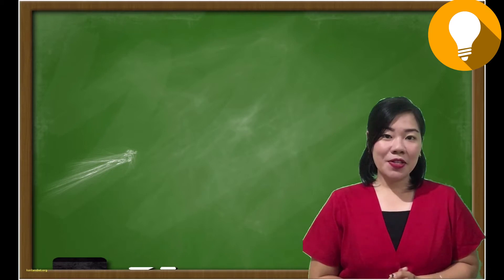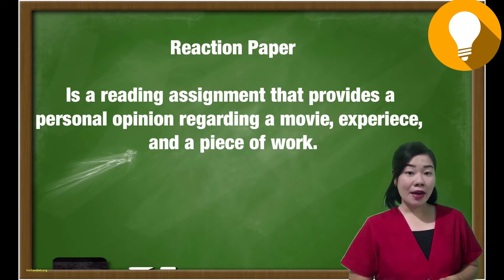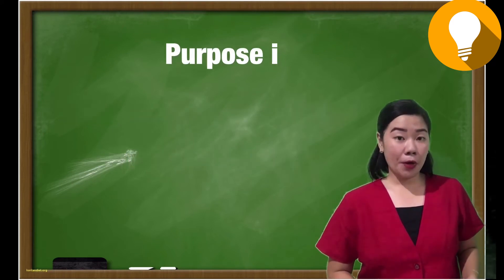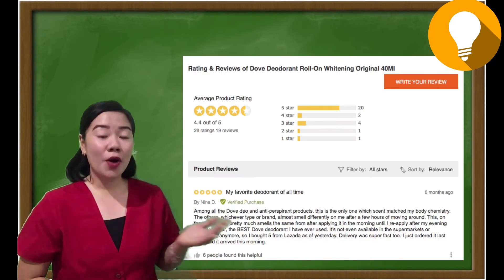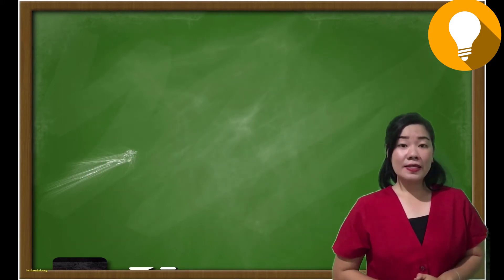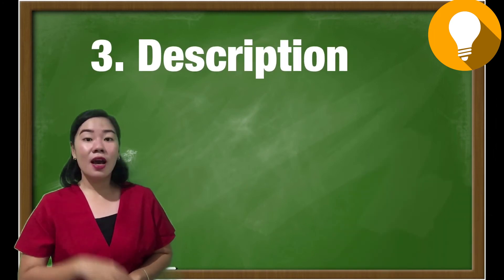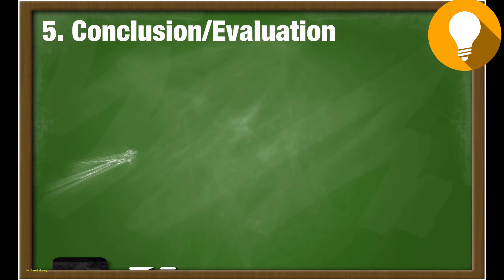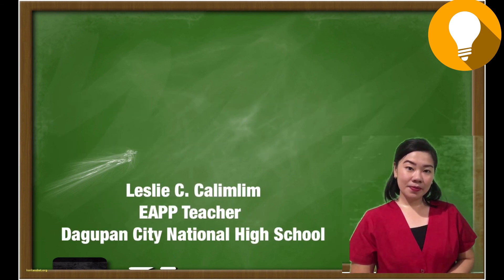English for Academic and Professional Purposes (Episode 4) - Writing a Review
CALIMLIM Leslie DemoT

"I do not take credit for this video."